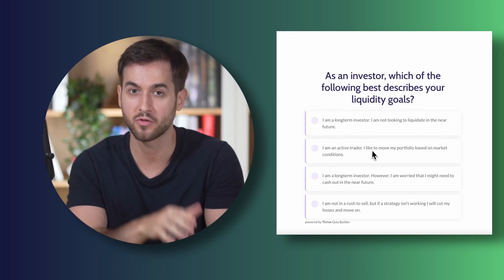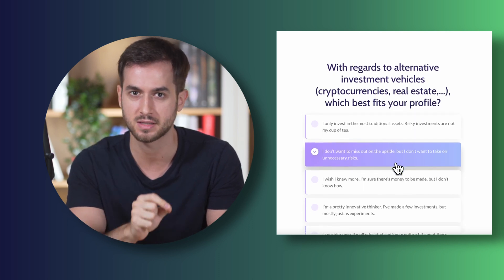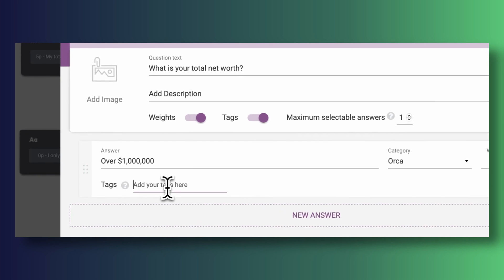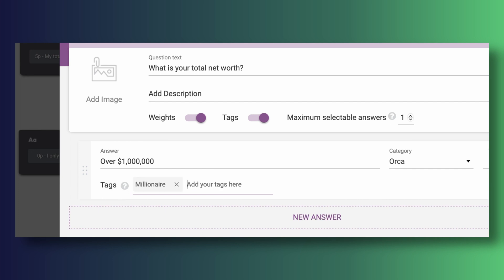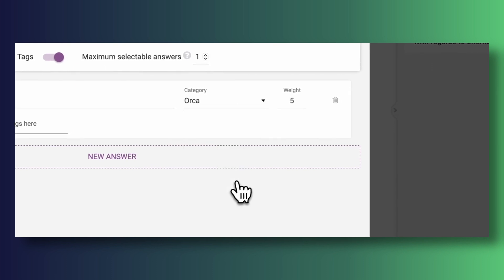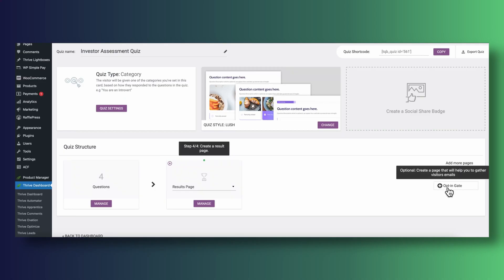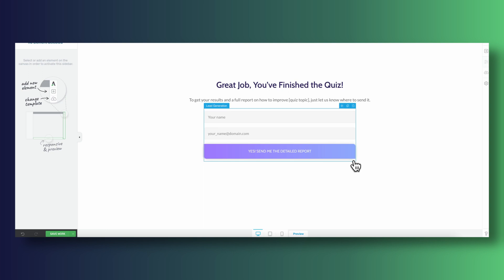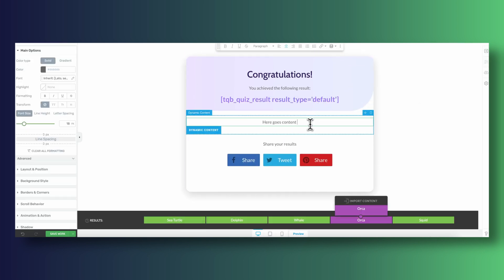How to Create Advanced Interactive Quizzes on WordPress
Learn how to create advanced interactive quizzes on WordPress with Thrive Quiz Builder! Discover the power of segmenting your audience, boosting conversions, and personalizing your marketing messages. Dive into crafting engaging quizzes that help identify investment profiles and categorize users as sea turtles, dolphins, squids, whales, or orcas. Explore the concepts of tags and weights, and see how they shape the user categorization process. Uncover the secrets of optimizing your quiz length and question quality. Plus, set up opt-in gates and dynamic content for tailored results pages. Enhance your email list and traffic segmentation now!